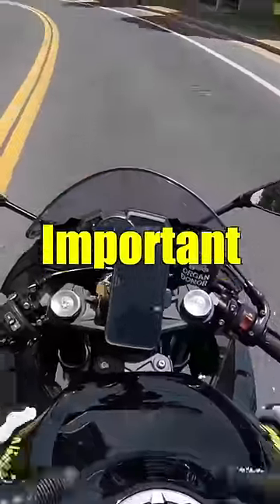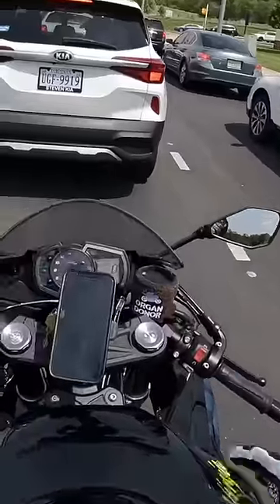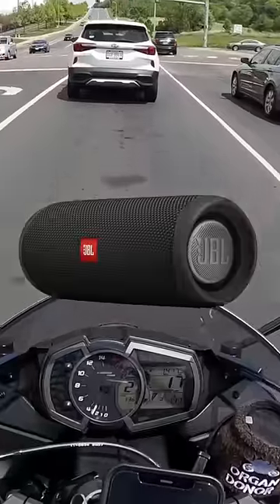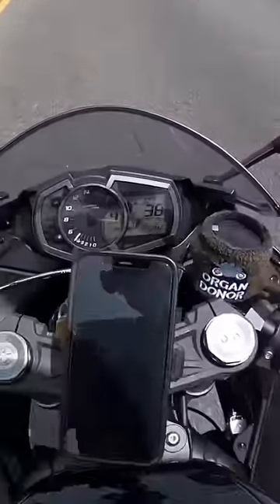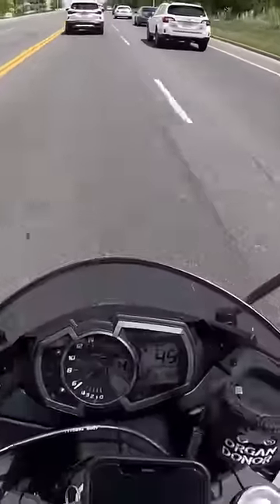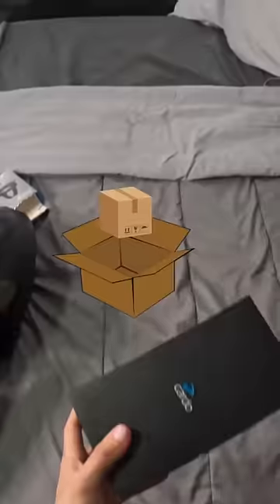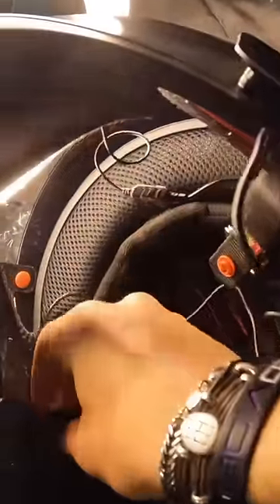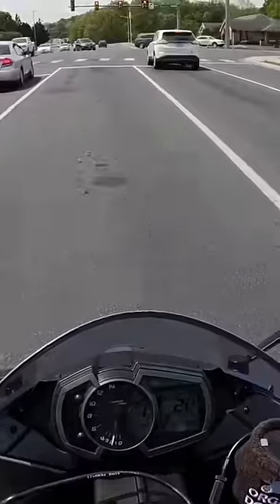Why Cardo is #1:JBL, Bluetooth 5.2 & Waterproof! W/ @zachchin_ 🔉🔥👊cardofam